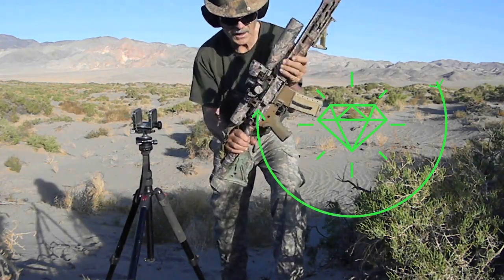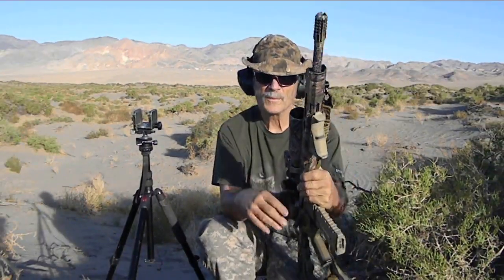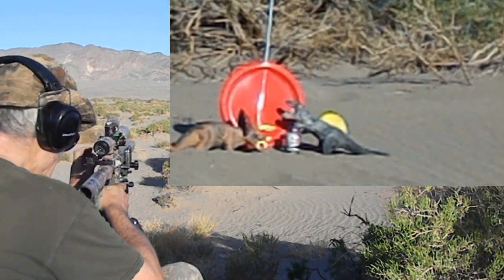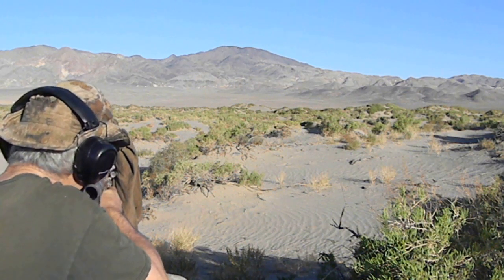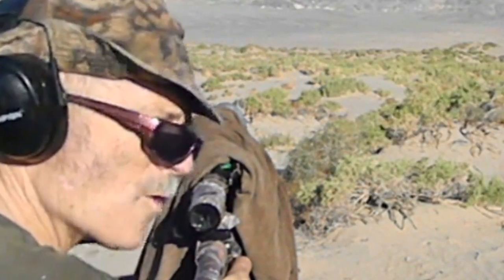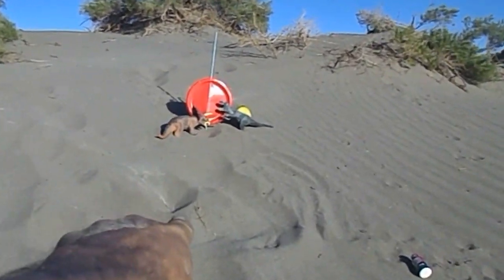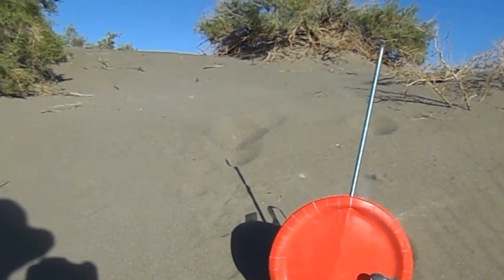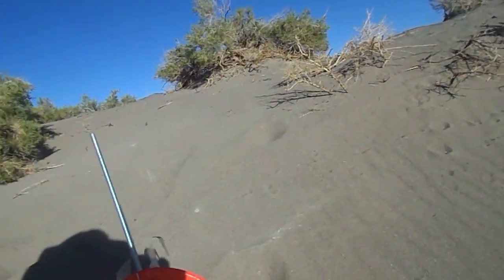ar-15 bear creek 18 inch out to 525 yards hit between plate and dino 77 gr match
so close